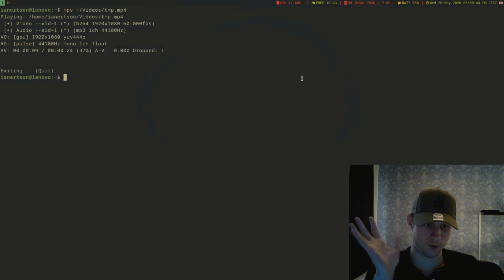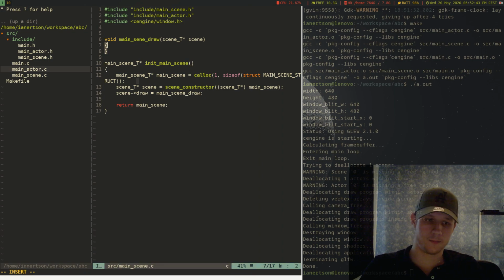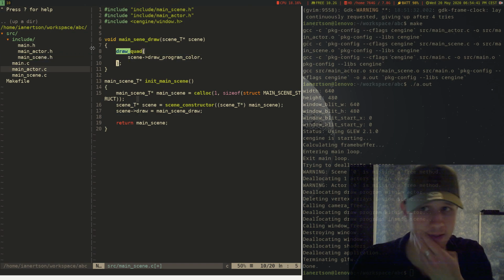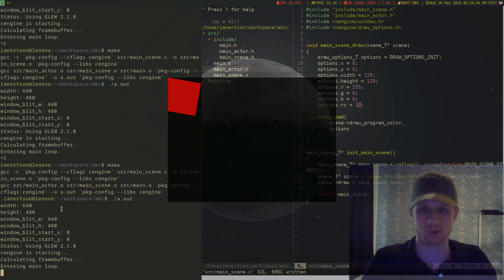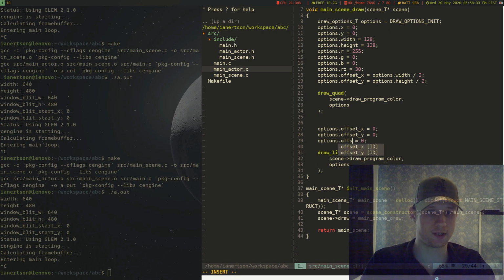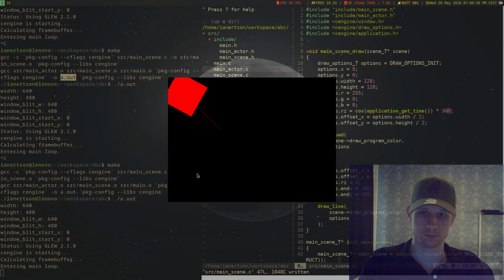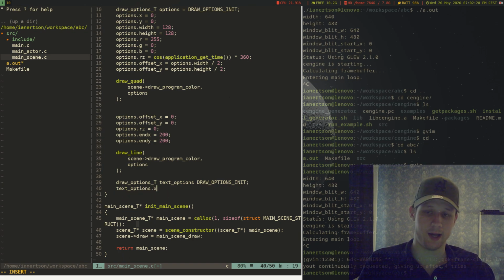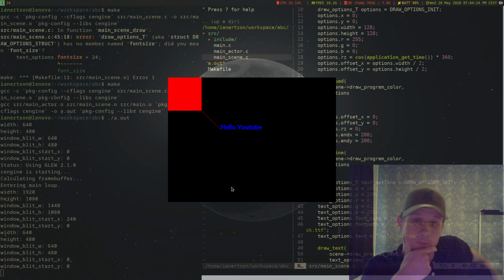I changed the draw API in my engine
Just wanted to give you a little update of my game engine.
I changed the draw API to make it a bit easier to work with.